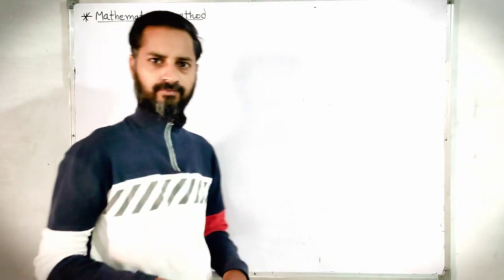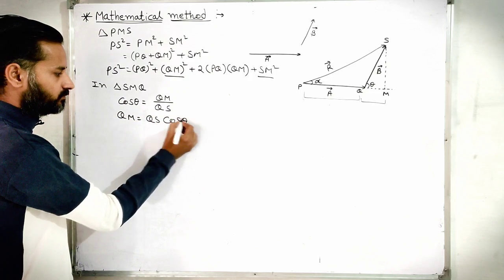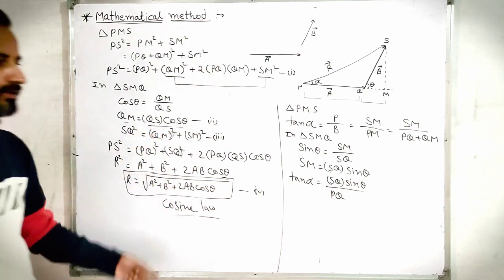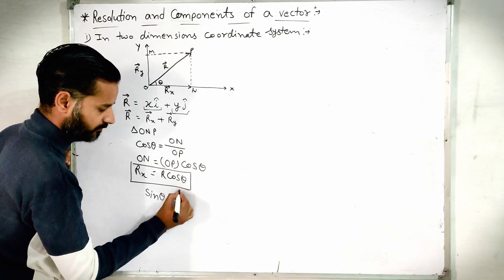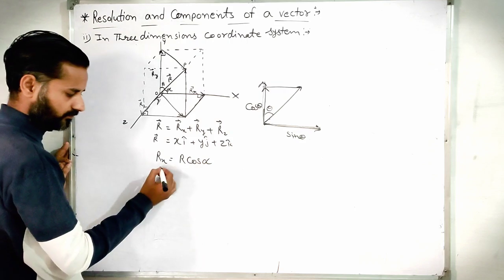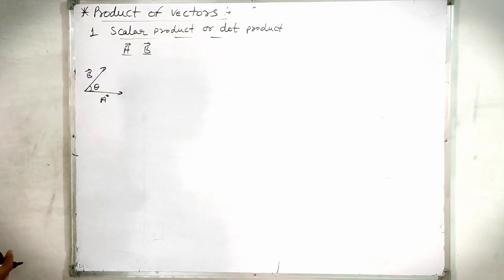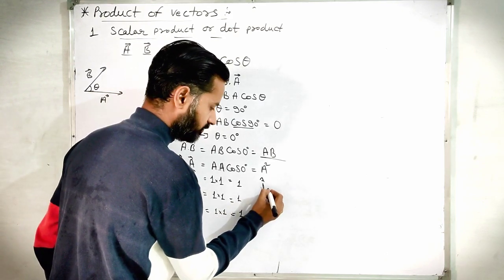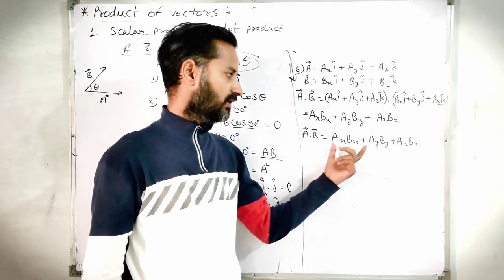Ch- Mathematical tools and Concepts for physics (Vectors) part - 2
In this topic we will cover combination of vectors by mathematical, resolution of vectors etc